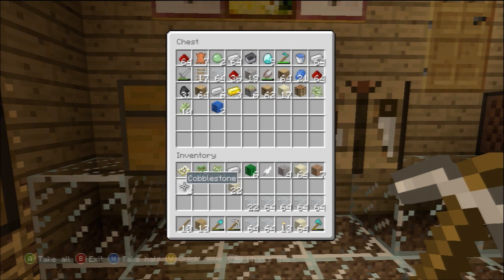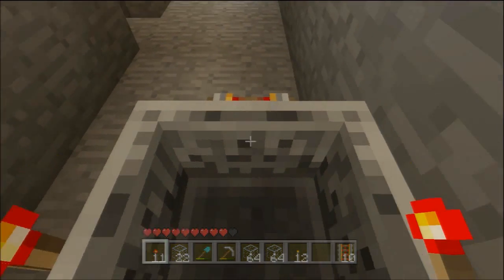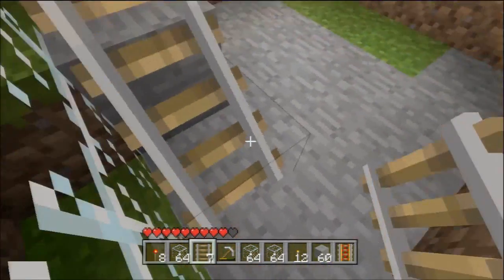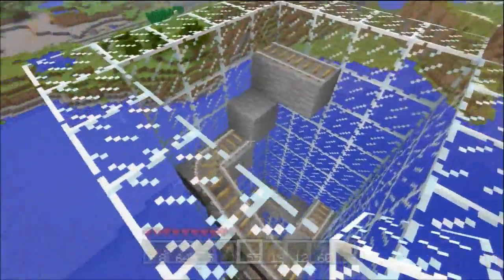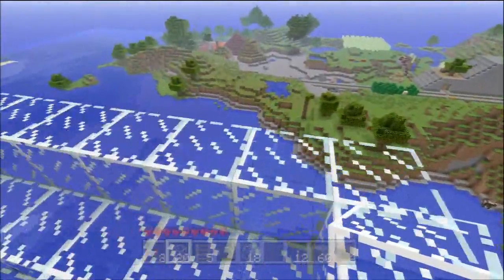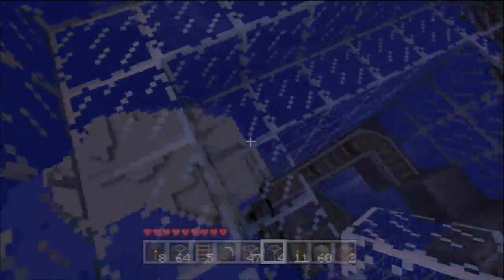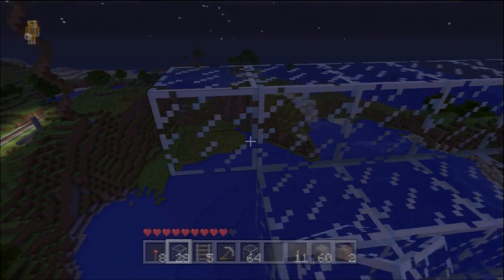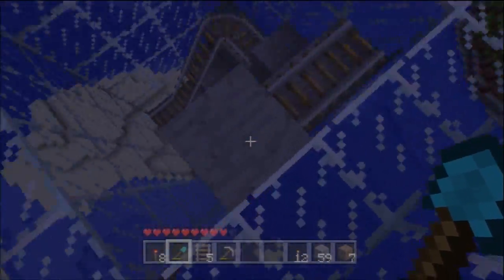Minecraft for Xbox 360 #80 - Building The Glass Tower, Smelting Glass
In this episode I work on my glass biodome tower thing that I swear I will finish eventually, after smelting a lot of glass.

Part 80 Of My Minecraft Xbox 360 Edition Lets Play